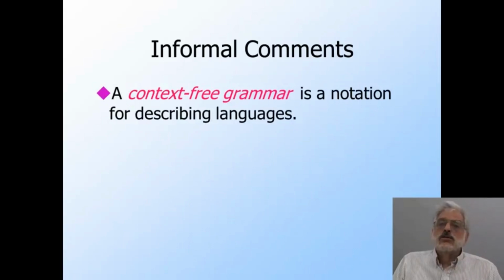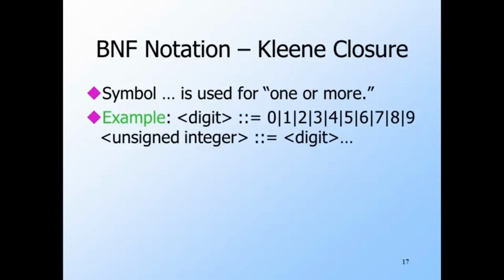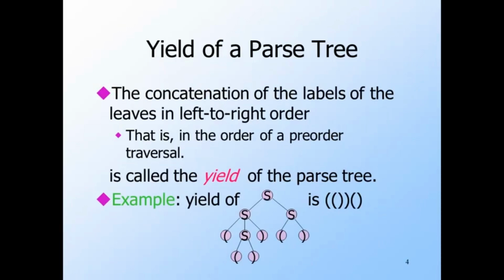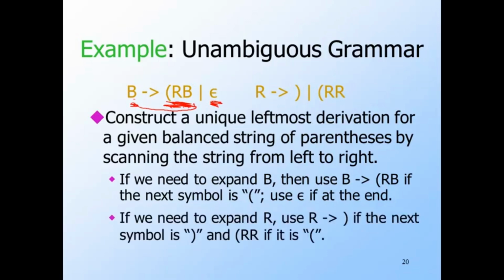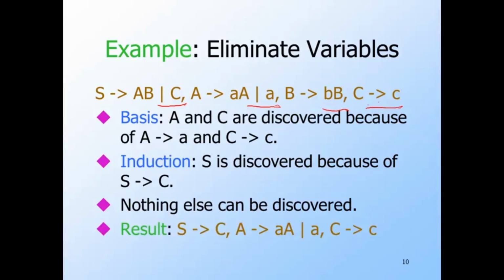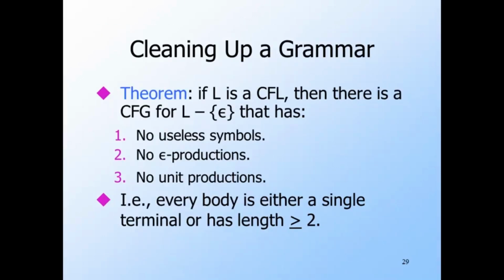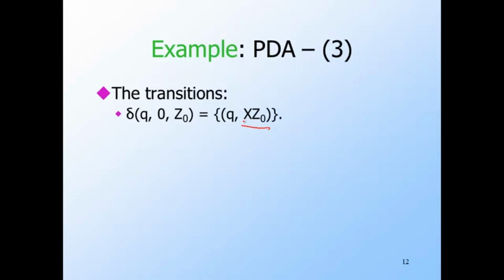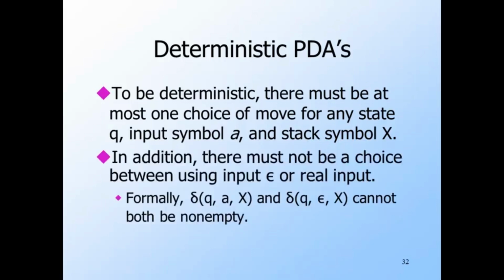Theory of Computation: Context Free Grammers and Pushdown Automata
Dive into the world of finite automata, an essential concept in the theory of computation. Explore the design and analysis of abstract machines, known as automata, which perform computations on strings of symbols according to a set of rules. Learn about regular languages, deterministic finite automata, and their applications in text processing, compilers, and hardware design. Discover the connection between finite automata and formal languages, and understand the importance of automata theory in computer science.